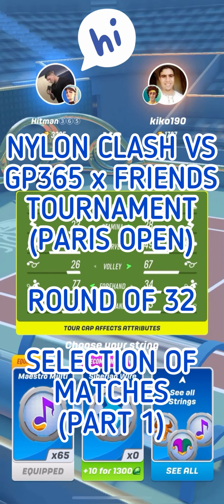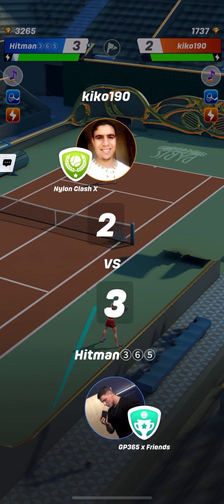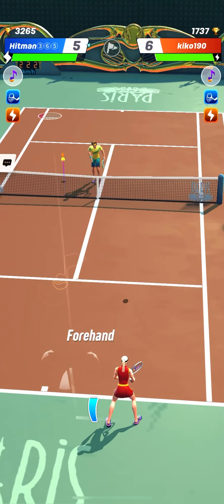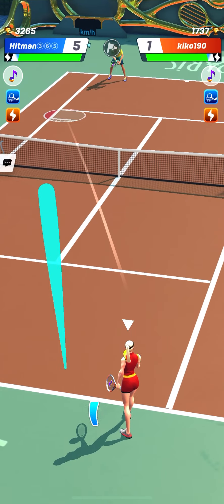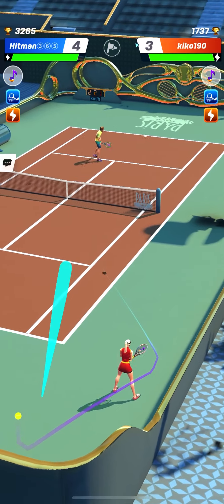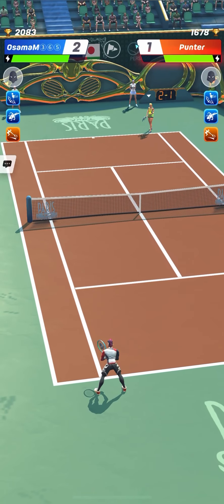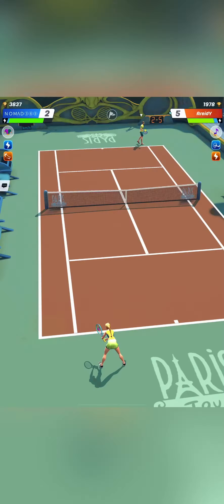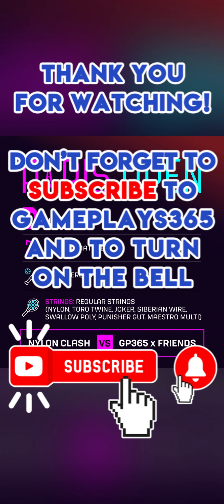Tennis Clash Nylon Clash vs GP365 x Friends Tournament Round of 32 [Best Matches Part 1]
Let's watch some nice matches of the round of 32 of the Nylon Clash vs GP365 x Friends tournament in Tennis Clash, a sports game published by Wildlife Studios.